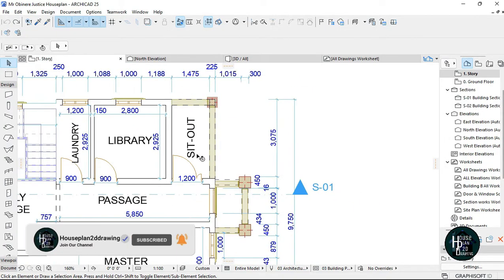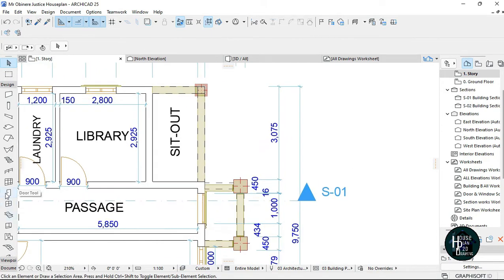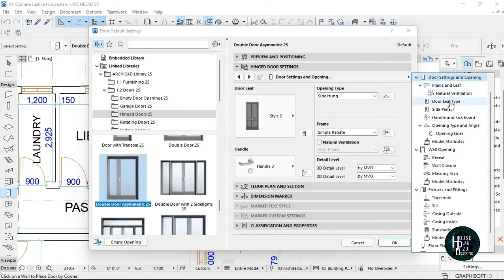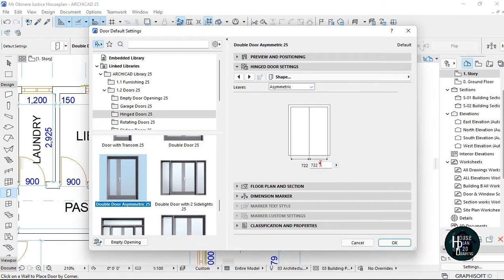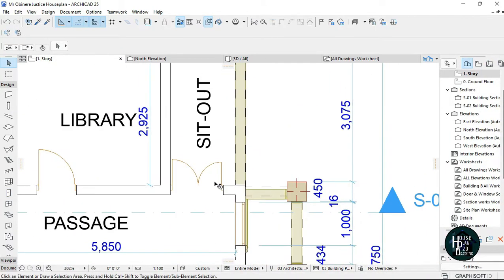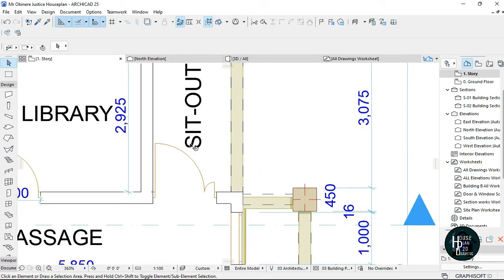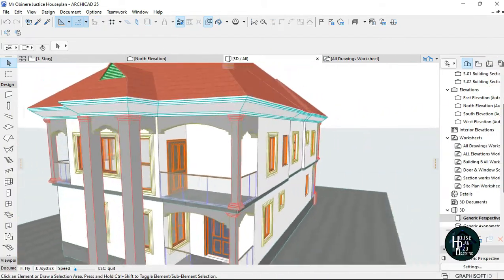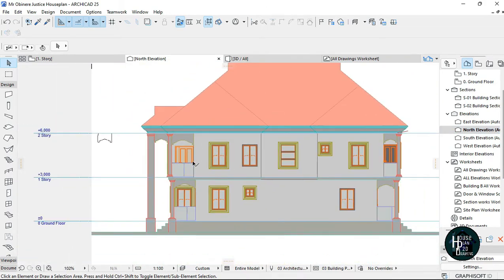How To Change Your Door Settings In Archicad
Hello viewer, Welcome to houseplan2ddrawing, In this video tutorial you will simply learn how to change door settings in archicad